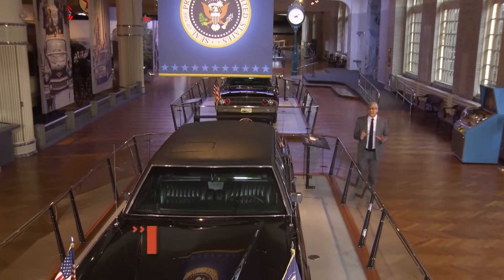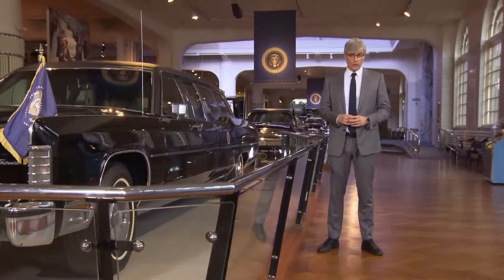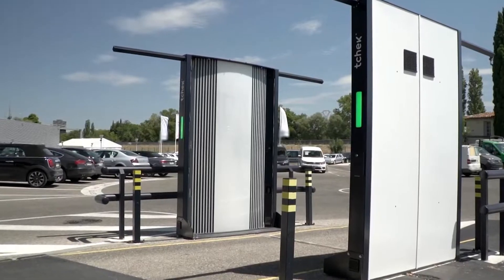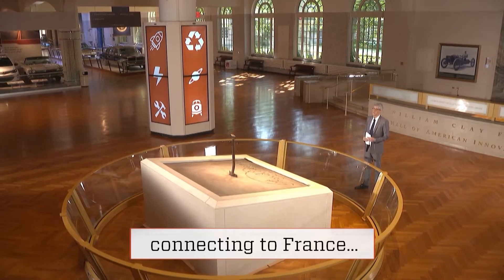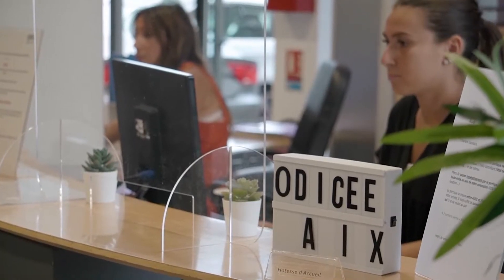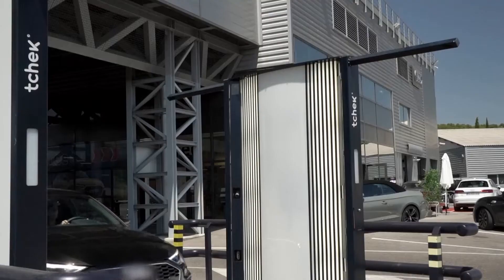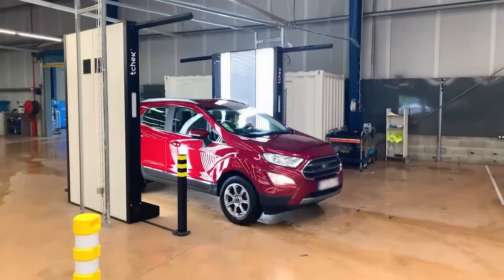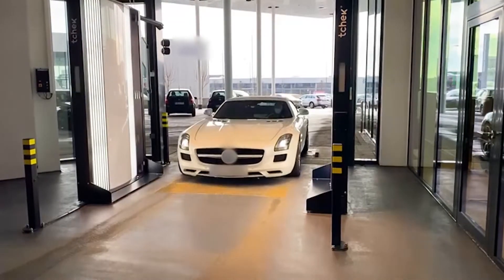Drive Thru Scanner for Rental Cars | The Henry Ford’s Innovation Nation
On this segment of The Henry Ford’s Innovation Nation, Mo Rocca speaks with Anton Fert, CEO of TChek, to learn more about the rental car scanner searching for scratches.